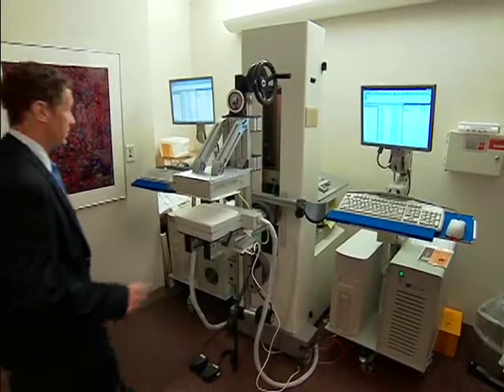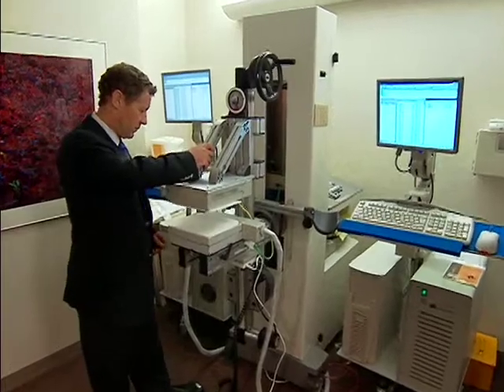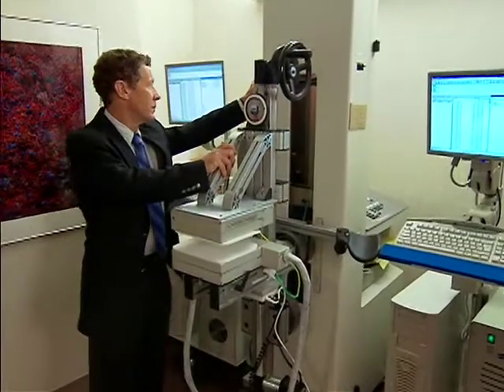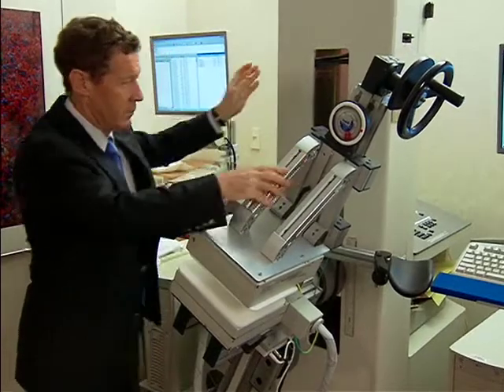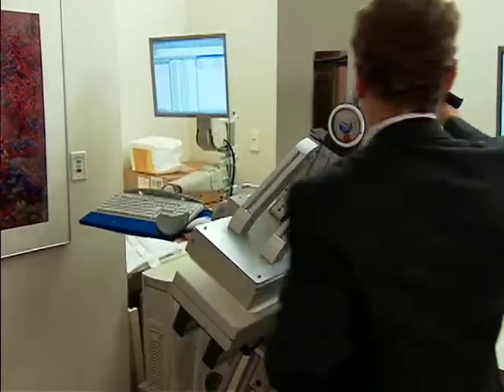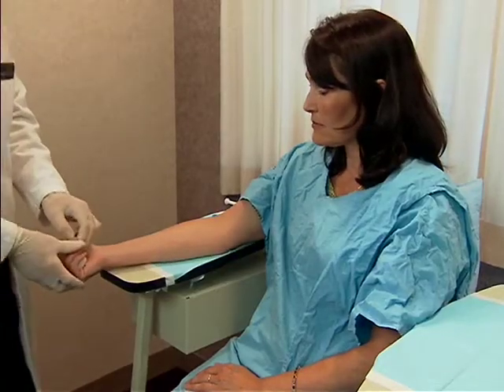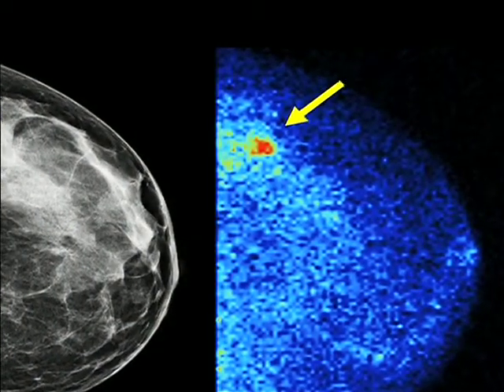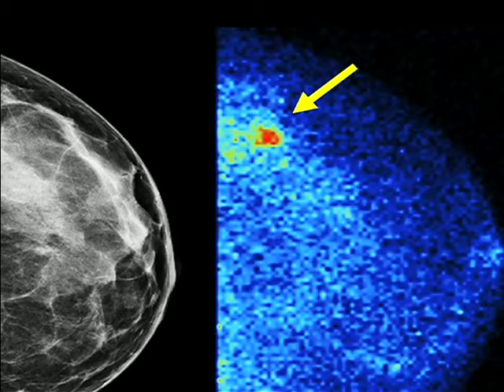Molecular Breast Imaging - Mayo Clinic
Researchers at Mayo Clinic have developed new technology that can spot breast tumors in dense tissue at a fraction of the cost of MRI's.